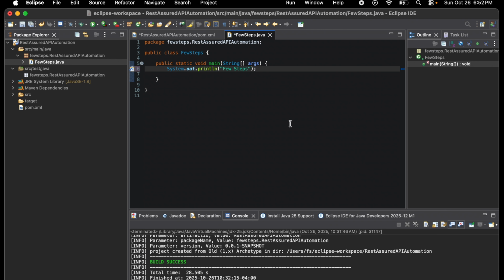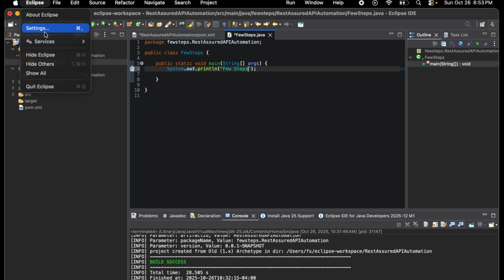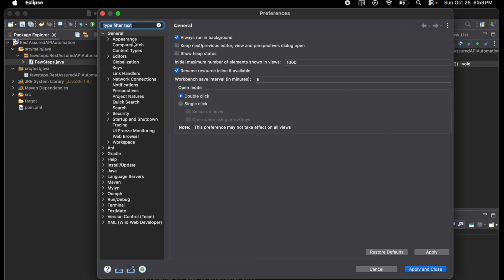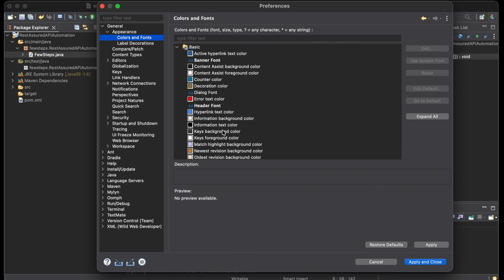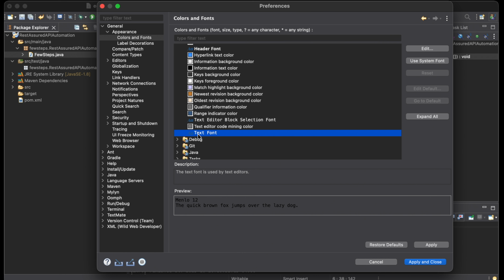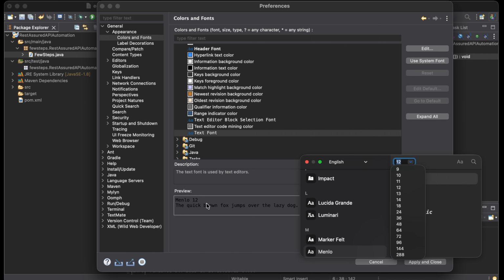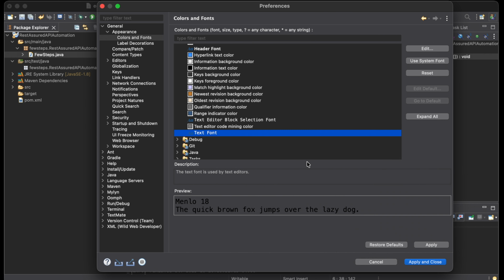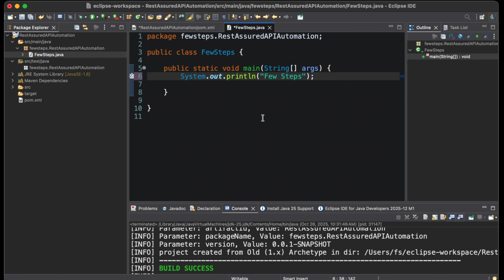Increase Font Size in Eclipse IDE | Make Code More Readable | Full Guide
Learn how to increase the font size in Eclipse IDE to make your code more readable. A 2025 step-by-step guide for beginners and developers to improve coding comfort.